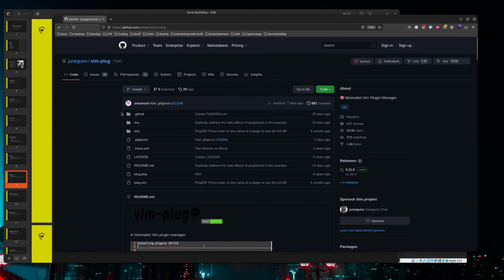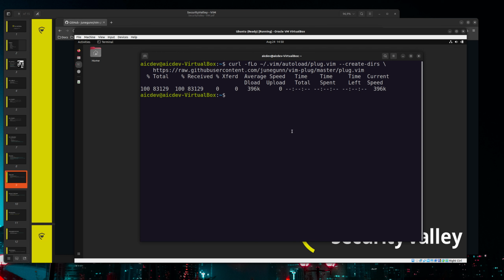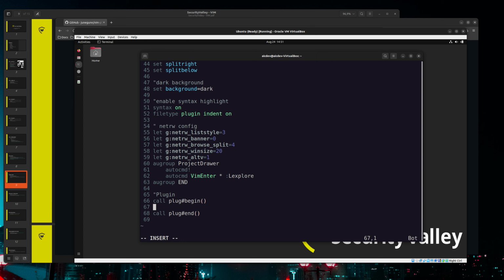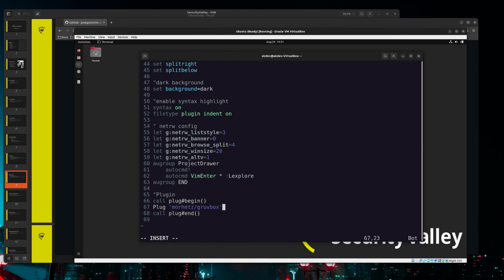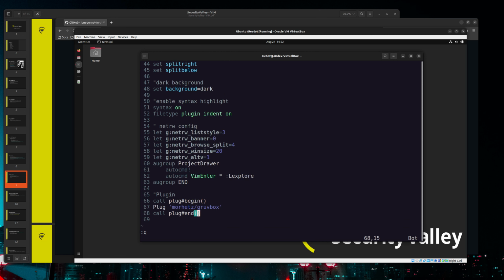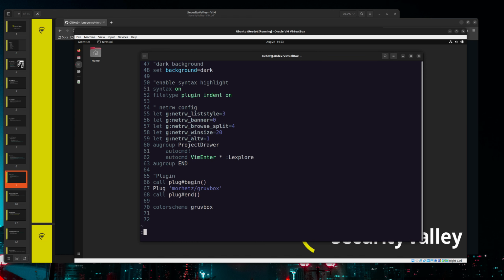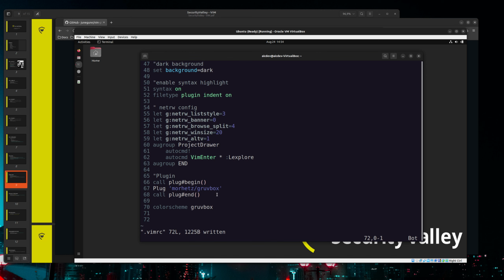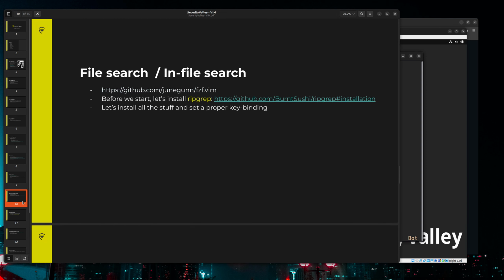VIM as IDE - Part 3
In this video we are gonna talk about the basic plugin management with vim-plug